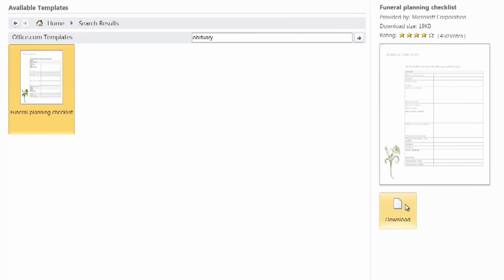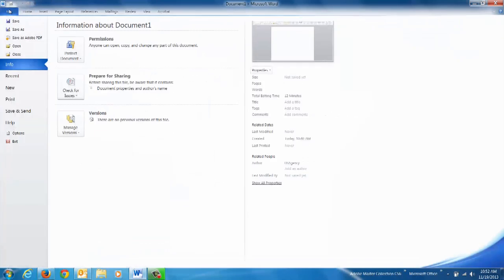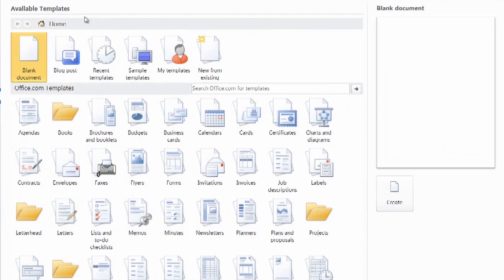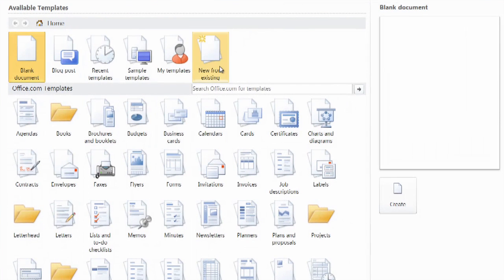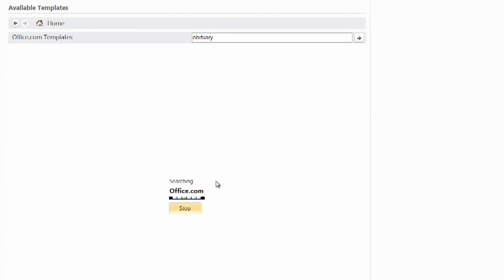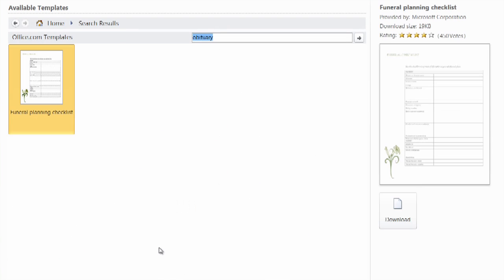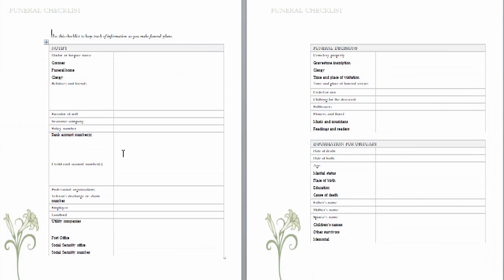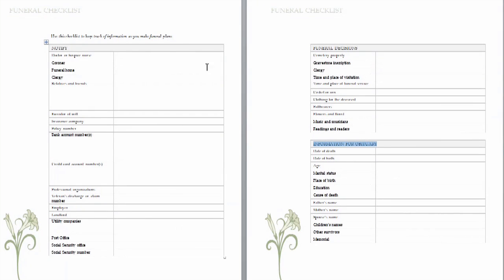How to Make an Obituary Using Microsoft Word : Using MS Word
Making an obituary using Microsoft Word is something that you can do with the help of the program's built-in templates. Make an obituary using Microsoft Word with help from an experienced software professional in this free video clip.